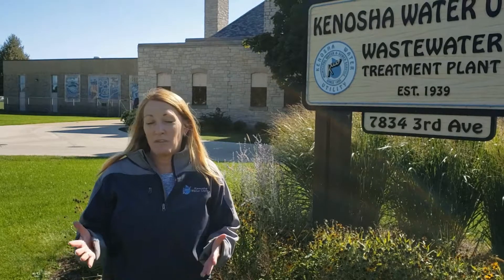Centrisys/CNP THK200 Installed At Kenosha Water Utility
Kenosha Water Utilities explains why KWU choose the Centrisys THK200 for WAS thickening, how it’s running and which features make the THK easy to operate and maintain.